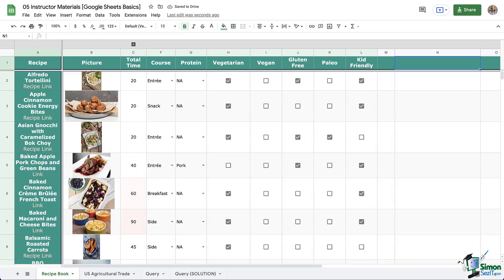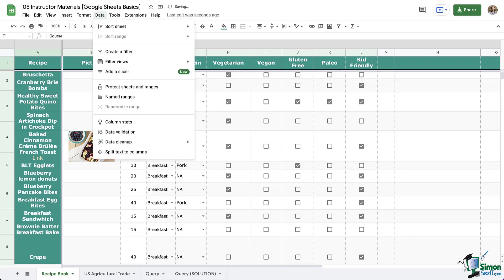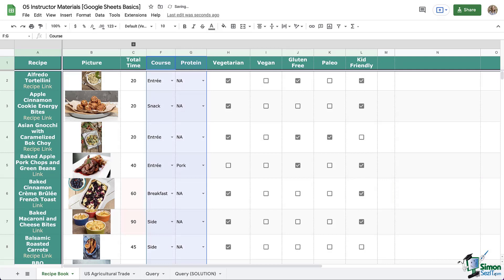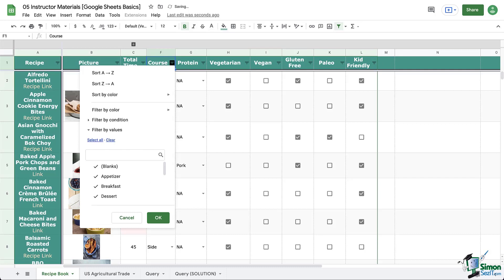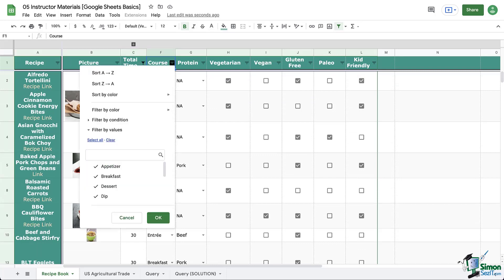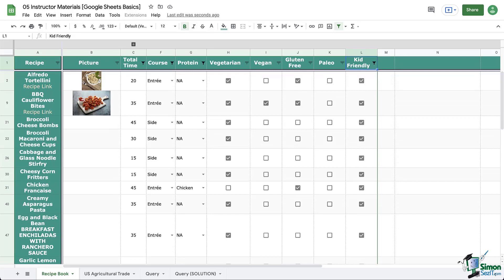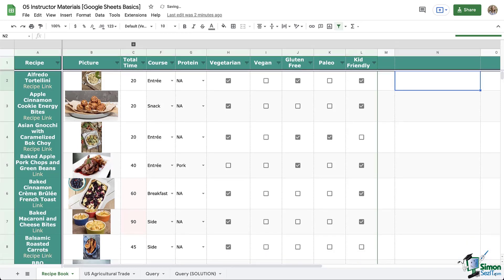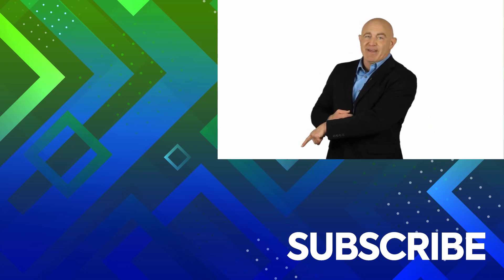Sorting and Filtering in Google Sheets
In this Google Sheets tutorial video, learn how to sort and filter your Google Sheets data.

To see the full course that this video came from, go here: ➡️